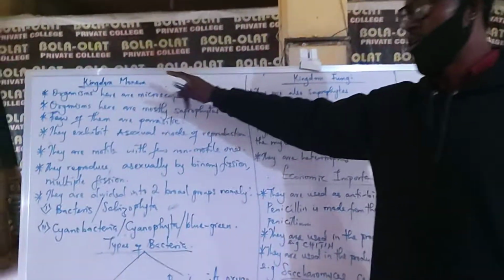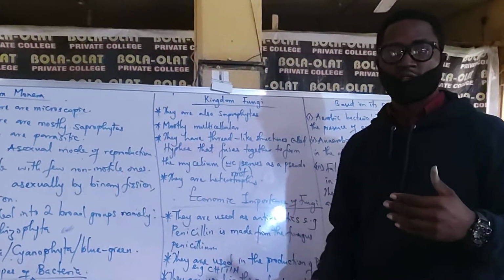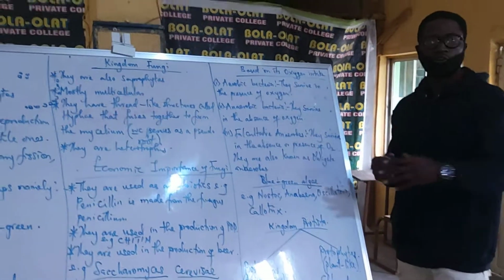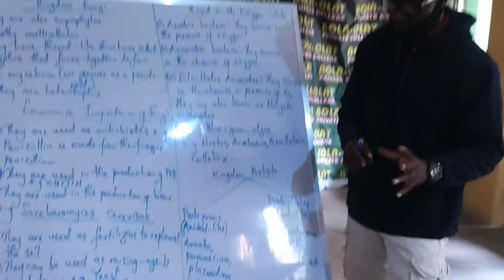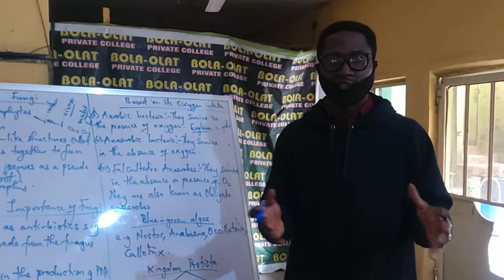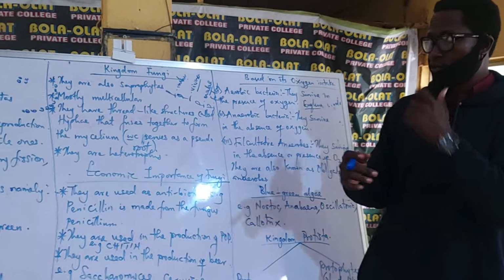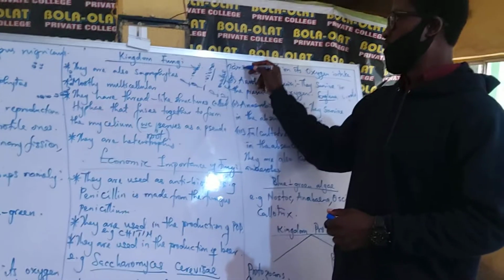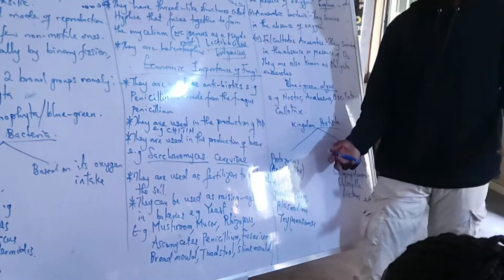TAXONOMY 1...IGCSE, WAEC, GCE BIOLOGY ANSWERS